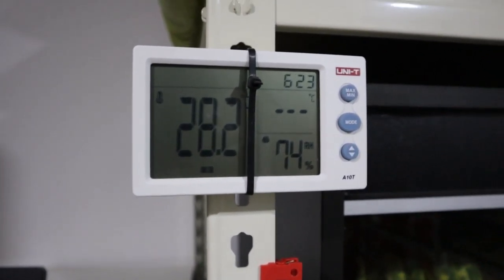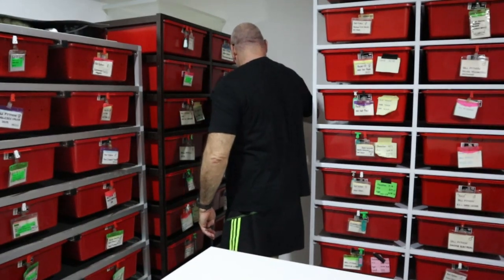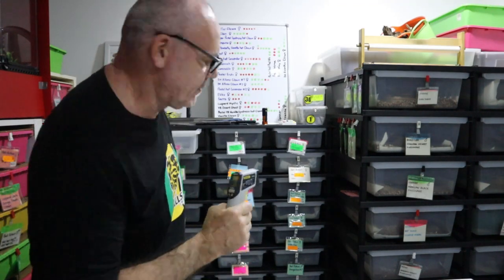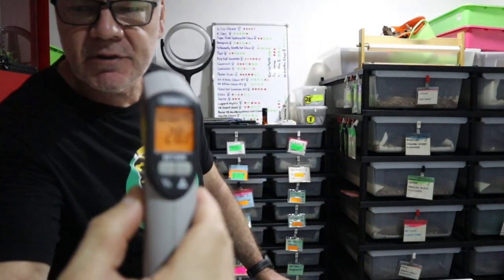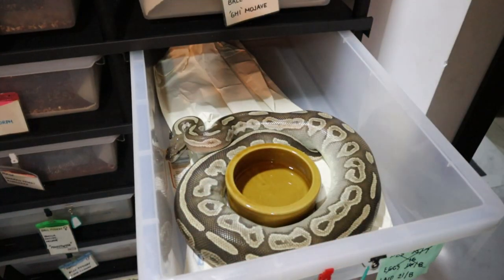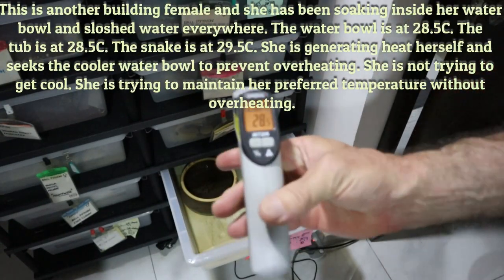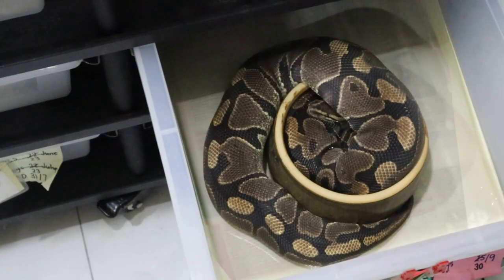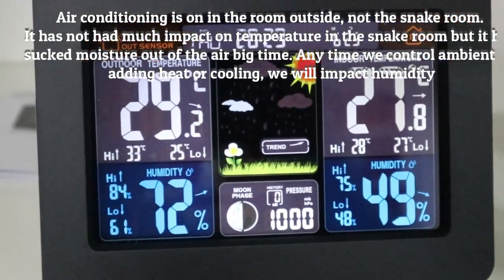Breeding Ball Pythons; Thermoregulation in Snakes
Forget what you thought you knew about how snakes manage their body temperatures. This video challenges many of our legacy husbandry techniques and misconceptions about thermoregulation in snakes which live in an unrelentingly hot and humid climate.

Atch - Coming Home